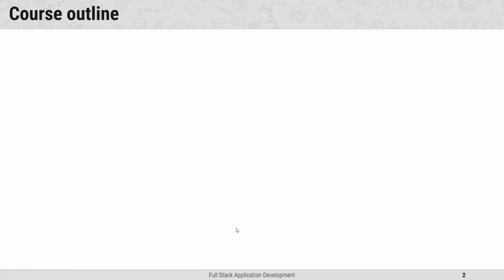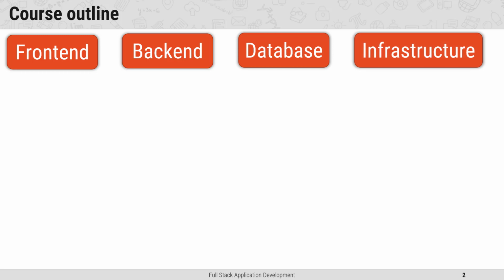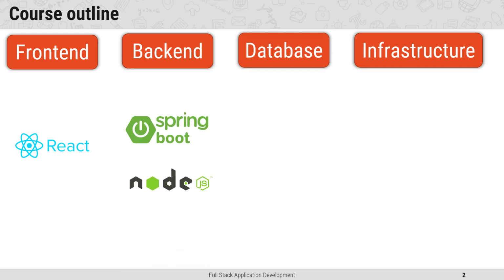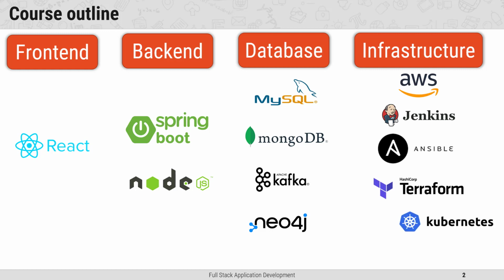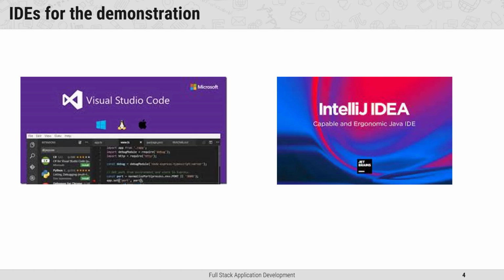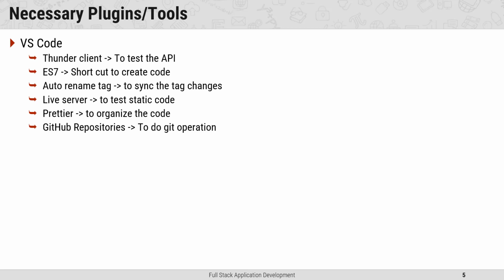01 Course Introduction